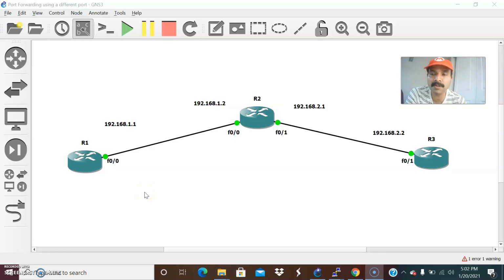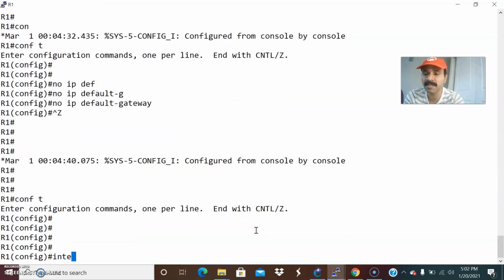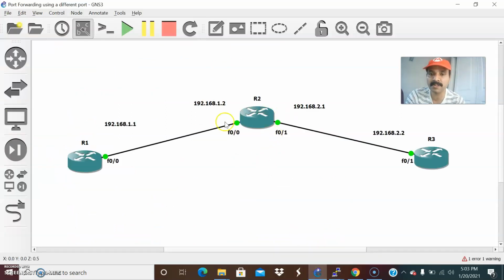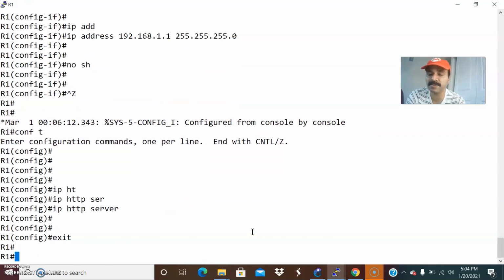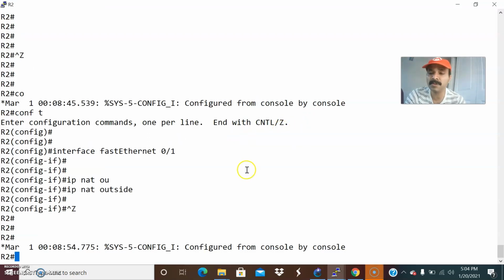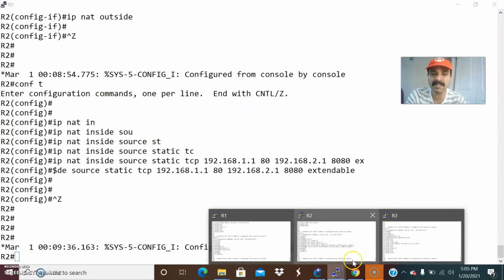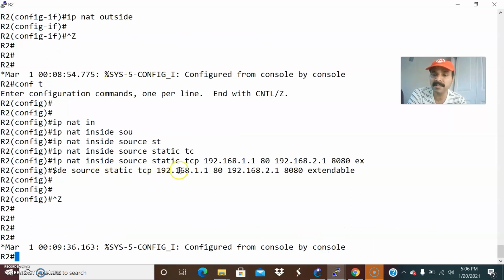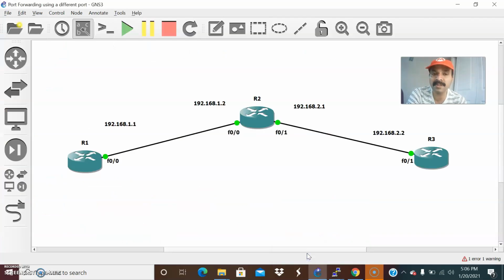Port Forwarding using different Port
Port forwarding is used to allow remote hosts to connect to a host or server on our private LAN.

Enable HTTP server using --ip http server

Enable the inside interface using ip nat inside

Enable the outside interface using ip nat outside

ip nat inside source static tcp 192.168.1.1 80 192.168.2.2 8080 extendable

For testing example : R3#telnet 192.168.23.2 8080